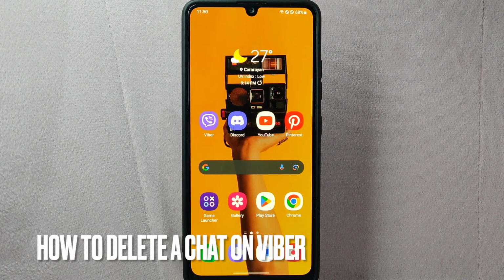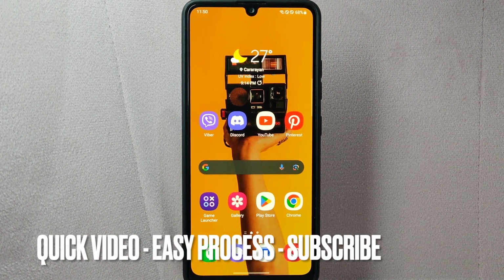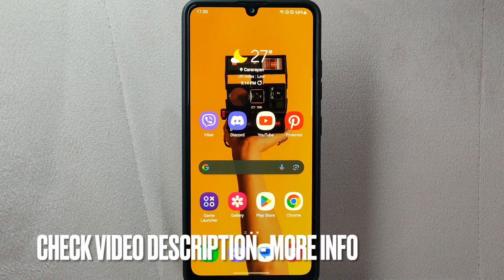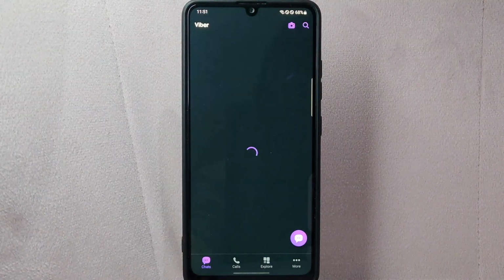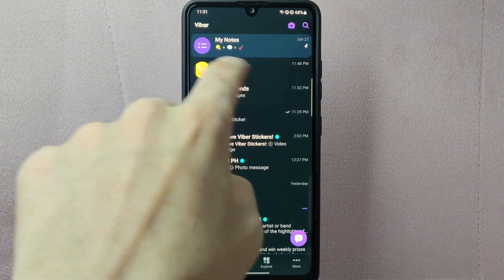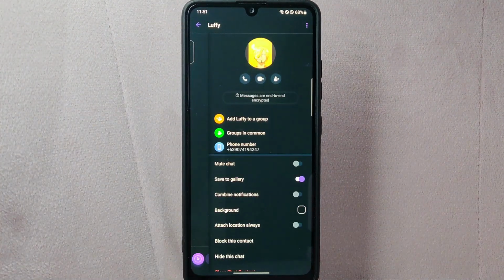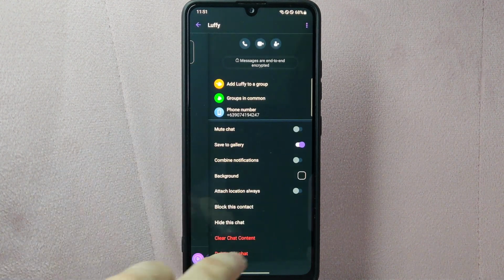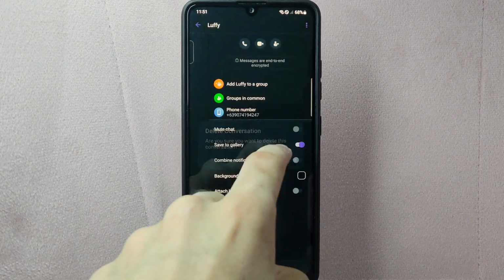✅ How To Delete A Chat On Viber 🔴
About this tutorial:

Viber is a cross-platform messaging and Voice over Internet Protocol (VoIP) application that allows users to send messages, make voice and video calls, and share various forms of multimedia, including photos, videos, and stickers. It was developed by the Israeli company Viber Media and was first released in December 2010.

Key features of Viber include:

Messaging: Users can send text messages, emojis, stickers, and animated GIFs to their contacts individually or in groups.

Voice and Video Calls: Viber allows users to make free voice and video calls to other Viber users anywhere in the world, provided both parties have an internet connection.
Get in touch!